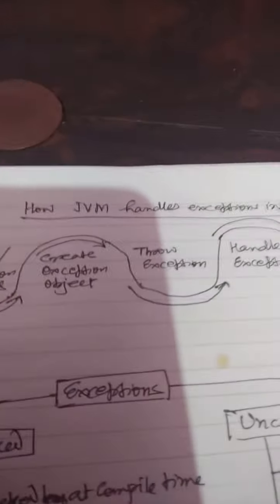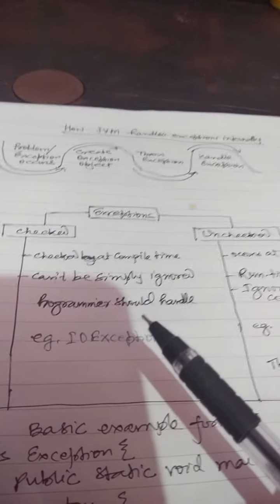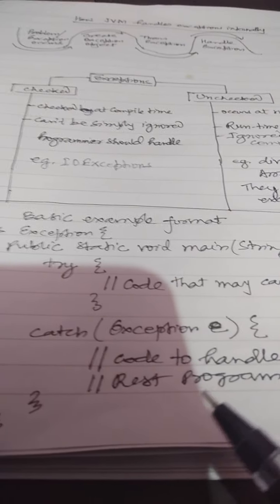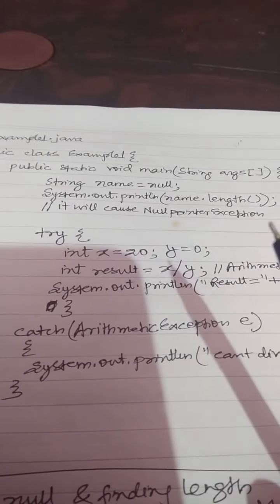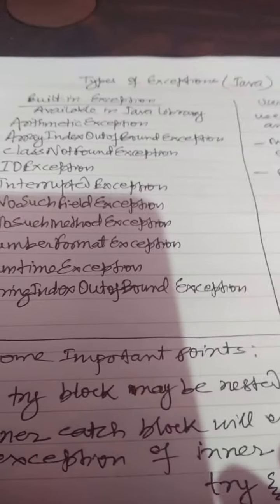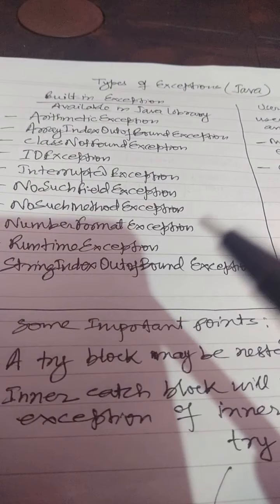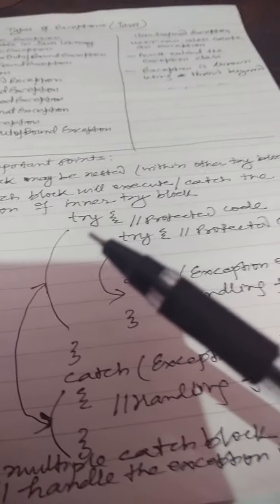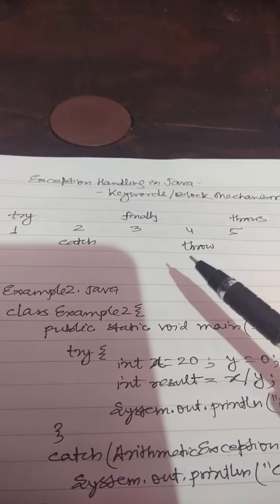OOC-Dr. P. N. Singh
Exception Handling in Java part 2